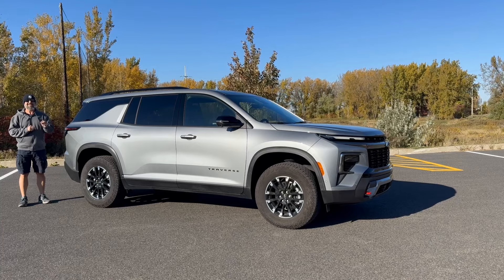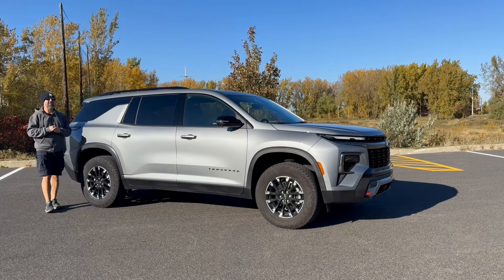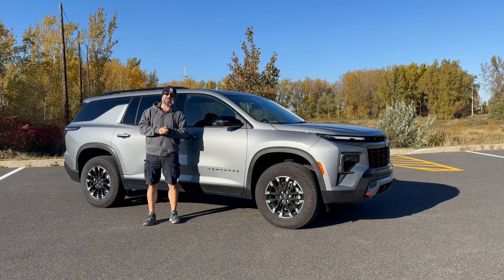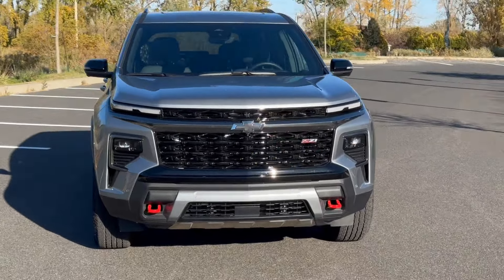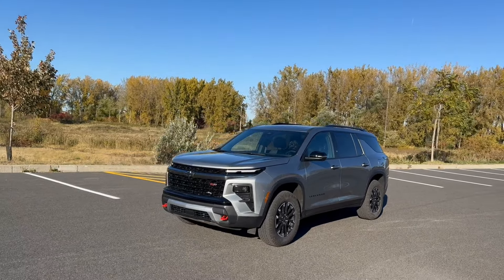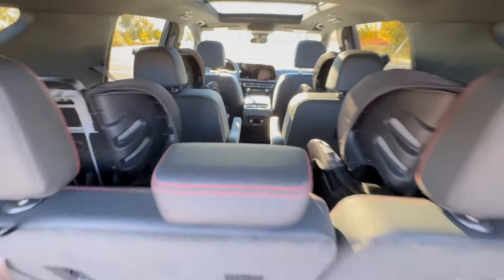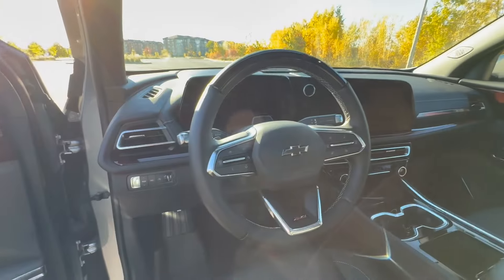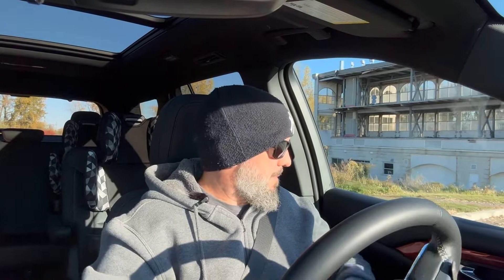2024 Chevrolet Traverse Z71 Review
The updated Chevy Traverse is a convincingly attractive three-row midsize SUV. The Z71 package gives it all the attitude one could ever want, but it's not perfect. The main culprit is the immensely noisy turbocharged 4-cylinder engine. And let's not forget that drivers still need to manually engage AWD; otherwise, hello, front wheelspin...